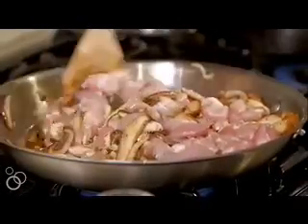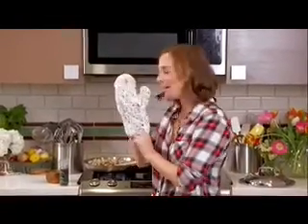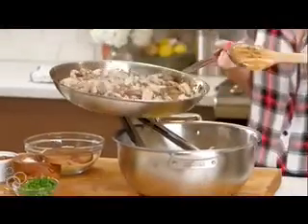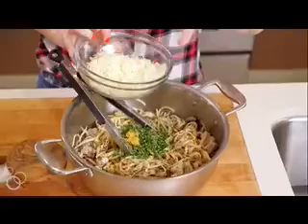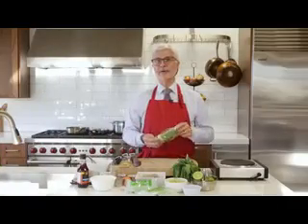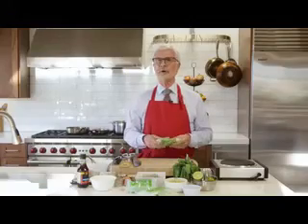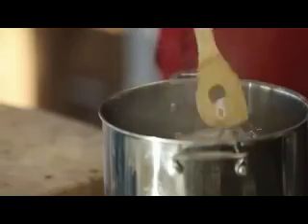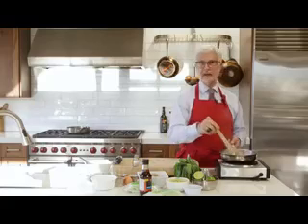Pasta recipes easy and quick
👉🏻Recipe: Veggie Mac & Cheese

A cruciferous spin on macaroni and cheese, this recipe takes comfort food to a whole new level, and is a tasty way to check off a few servings on the Daily Dozen checklist. This recipe comes from Kristina,

👉🏻Lemon Chicken Pasta
weeknight meal is here!

👉🏻Miracle Noodles (shirataki noodles): How To Cook Them

Love pasta but not the carbs? Steven Gundry MD shows you how to cook his favorite alternative. Bet you’ll never guess what they’re made of!? Watch to find out...

👉🏻Easy Red Sauce Pasta | Farfalle Pasta in tomato sauce | Pasta Recipe | Arrabiata

Today I am sharing my recipe for an easy and quick to make
Pasta in red sauce or Arrabiata pasta.
Arrabiata is Italian for "Angry".
This is a simple pasta recipe with garlic, hot chilli and tangy tomato sauce.

I am using Farfalle (bow-tie) pasta for this recipe, you may use any kind of pasta.
You may add any vegetable of your choice or even make it a chicken pasta.

Ingredients
For boiling the Pasta
Farfalle (bow-tie) Pasta - 2 cups (400 grams)
Water - enough to cook the pasta
Olive oil - 1 tsp plus more to drizzle on cooked pasta
Pasta water - 1/4 cup ( to thicken the sauce )

For the red sauce
Olive oil - 3 tbsps
Onion - 1 small (chopped)
Garlic - 3 cloves (sliced)
Tomatoes - 4 (chopped)
Dried oregano - 1 tsp
Dried basil - 1 tsp or Fresh basil - 4 leaves (chopped)

While Assembling the pasta
Salt to taste
Saved pasta water - 1/4 cup

🔴ttpps://youtu.be/9p9w8NyLOTw

Timestamps
0:00-intro
1:22-Recipe: Veggie Mac & Cheese
5:02-Lemon Chicken Pasta
8:09-Miracle Noodles (shirataki noodles): How To Cook Them
13:19-Easy Red Sauce Pasta | Farfalle Pasta in tomato sauce | Pasta Recipe | Arrabiata